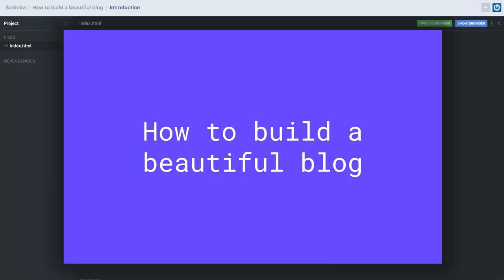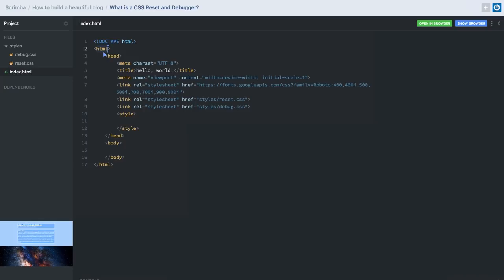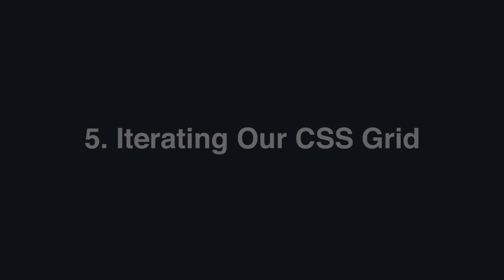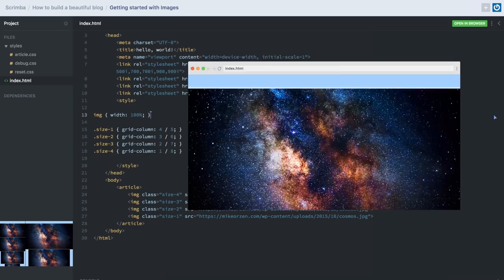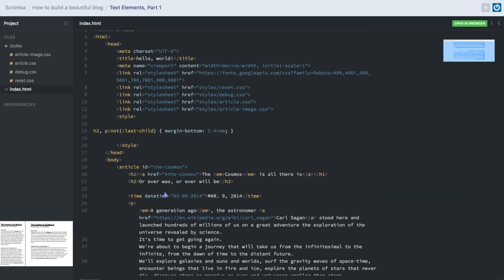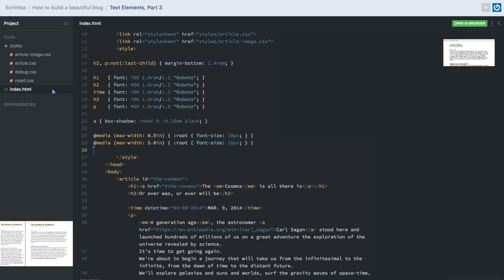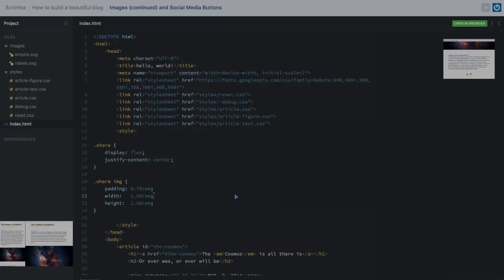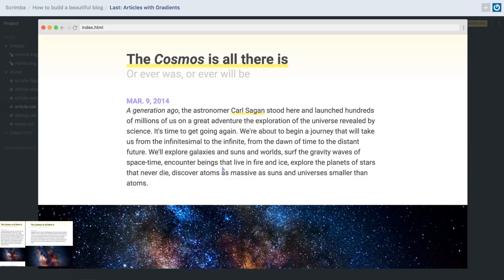HTML/CSS Tutorial - Build a Beautiful Blog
If you've ever been curious to learn HTML and CSS but found yourself frustrated along the way, this course is for you. Watch it here or experience the interactive version on Scrimba

About the course:

I'm Zaydek, and I've built a few websites. In the process, however, I've found myself overwhelmed with the syntax and baggage of HTML and CSS. In this course, I provide a brief introduction to HTML and CSS (hopefully!) without the pain I had to first endure.

I’ll teach you learn how to start from scratch and architect something that would then be meaningful for you and others.

⭐️ Course Contents ⭐️
⌨️ 1. Introduction - 0:00
⌨️ 2. A Brief Introduction to HTML and CSS - 1:08
⌨️ 3. What is a CSS Reset and Debugger - 4:49
⌨️ 4. Getting Started with CSS Grid - 7:37
⌨️ 5. Iterating our CSS Grid - 12:40
⌨️ 6. Getting Started with Images - 16:17
⌨️ 7. Text Elements, part 1 - 20:23
⌨️ 8. Text Elements, part 2 - 24:17
⌨️ 9. Text Elements, part 3 - 29:21
⌨️ 10. Images (continued) and Social Media Buttons - 32:10
⌨️ 11. Last Articles with Gradients - 39:08